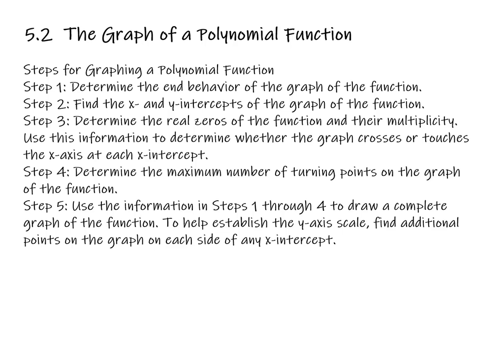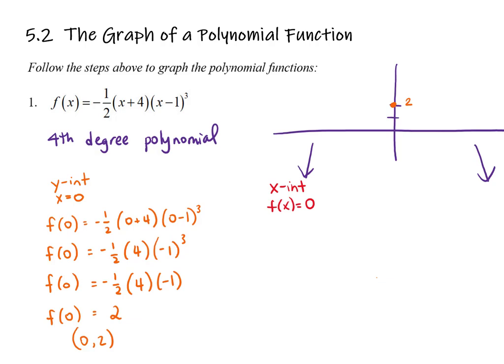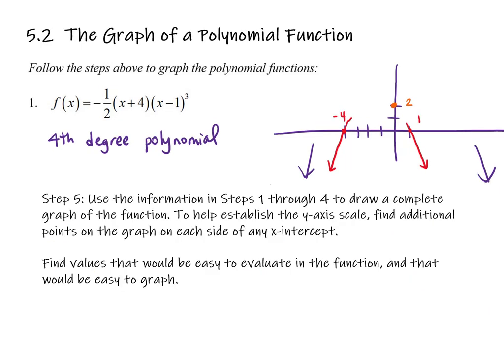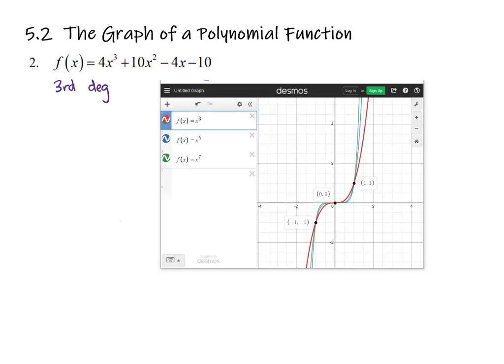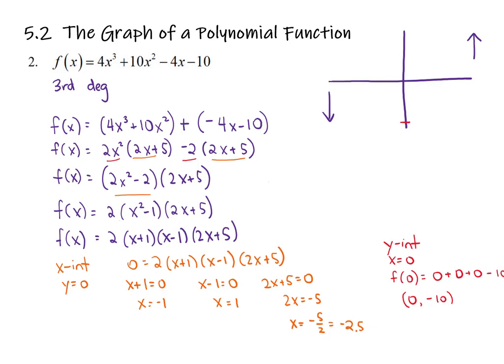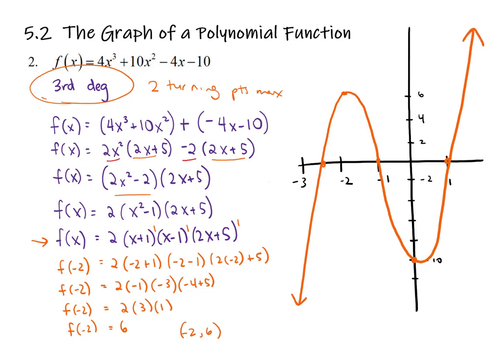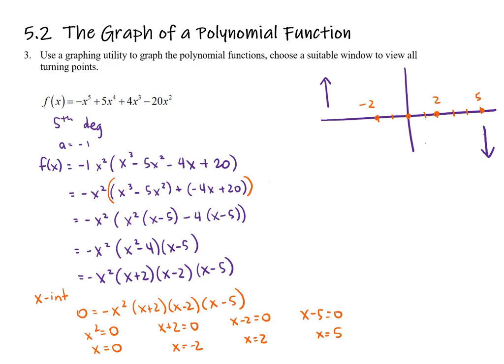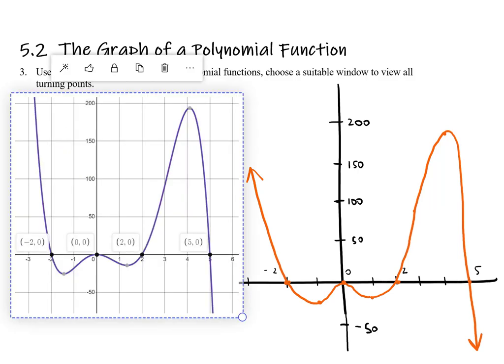M101 Ch5 Sec2 - Graphing Polynomial Functions